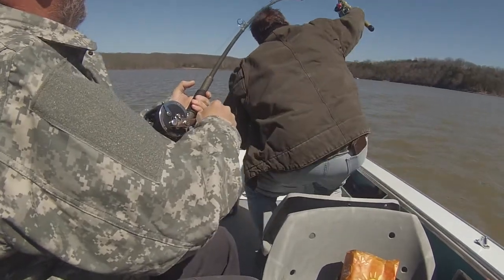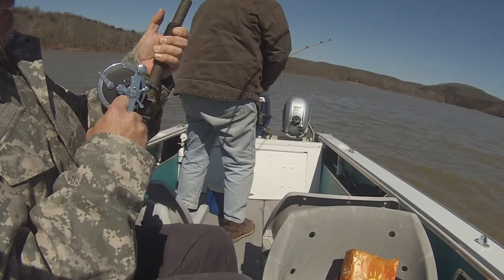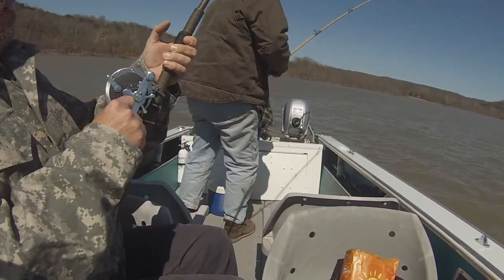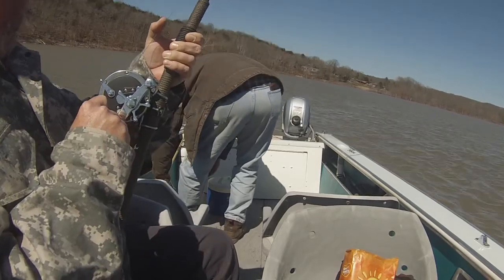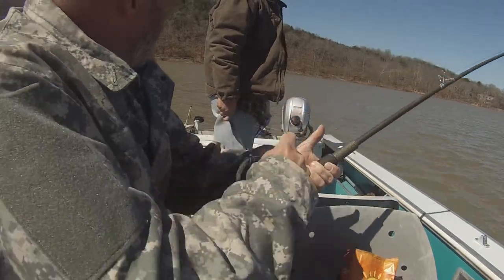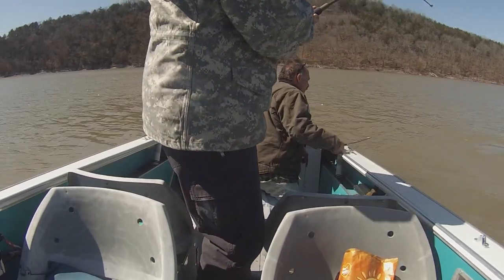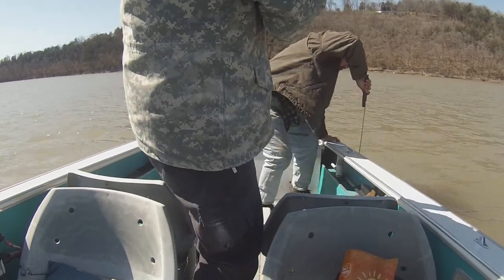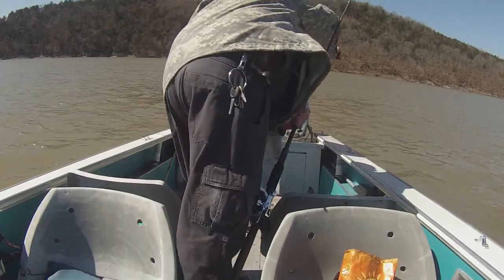Paddlefish Snaggin 2021 Bens first of the season.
First trip of the season with my Cousin Brad, his first time out snagging. 44 inch, 55 pound male. (Cape Fair MO)